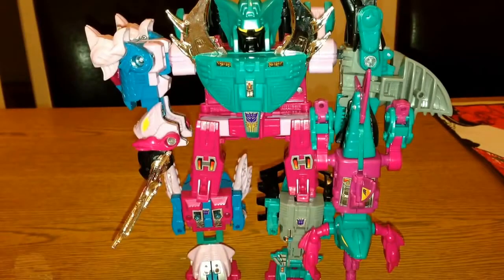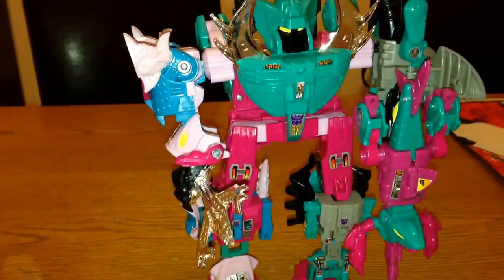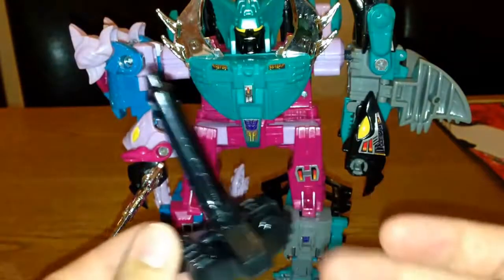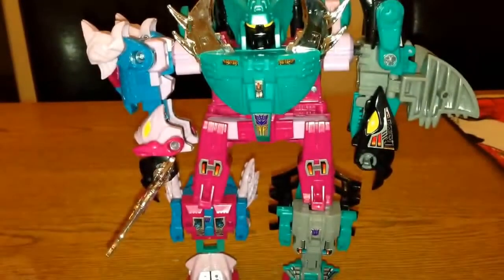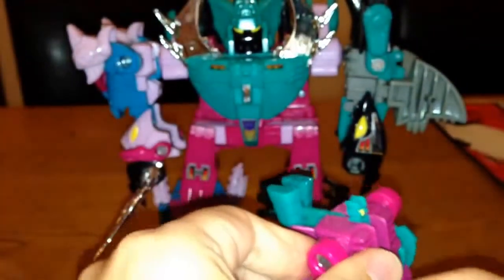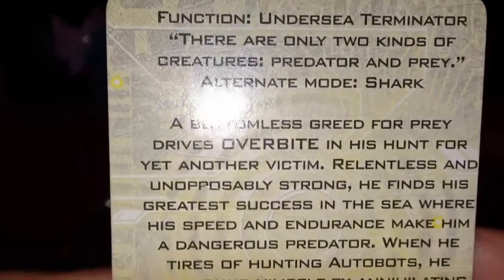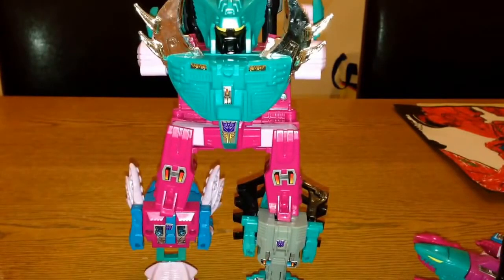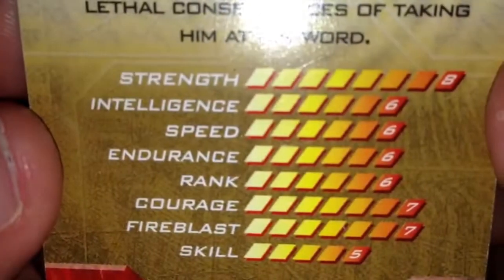TRANSFORMERS TOY REVIEW - PIRANACON